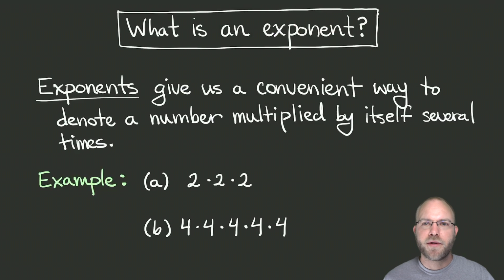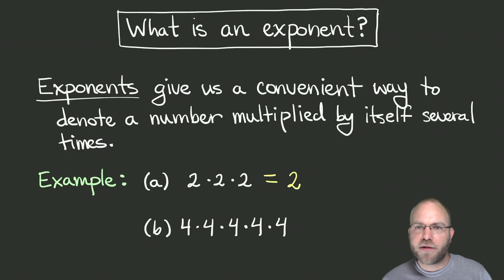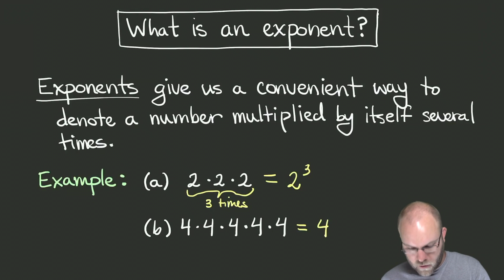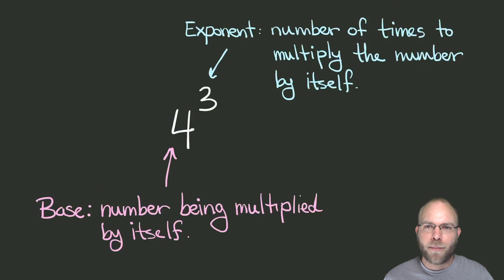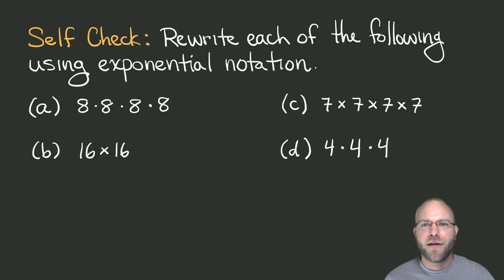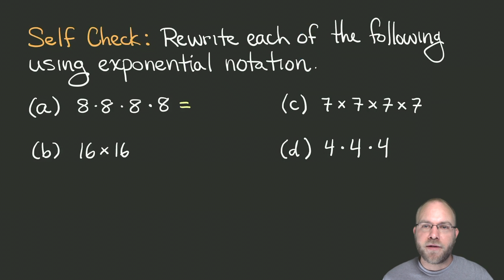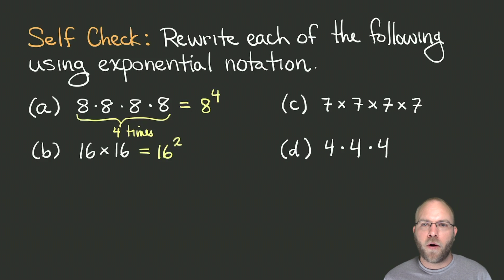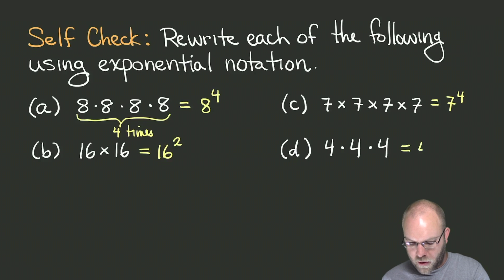Introduction to Exponents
We explain exponential notation and show how to write exponents.